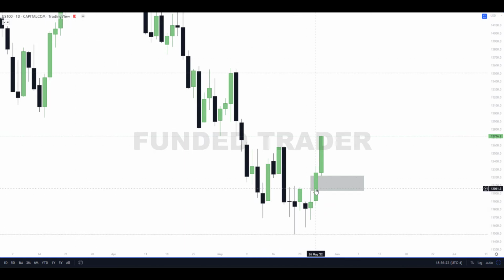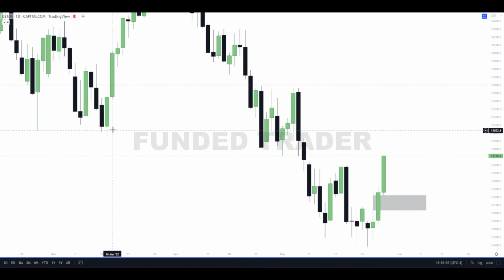Understanding Directional Bias - Forex Trading Strategies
Ownership of the method and teachings of the strategy I use belong to   @The Inner Circle Trader  .  I don't claim it as my own creation.

*There is risk in trading. Past Performance is not indicative of future results. I am not a financial advisor.